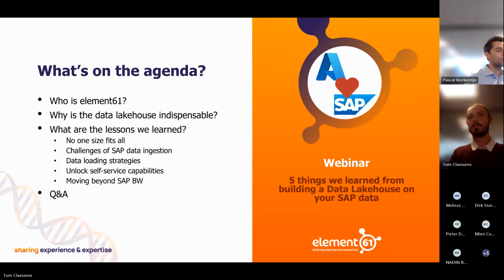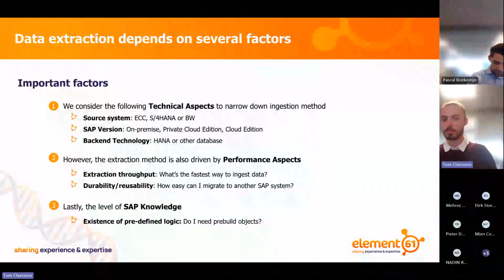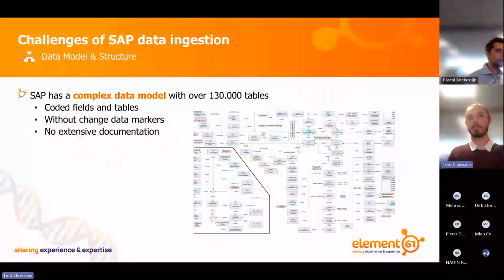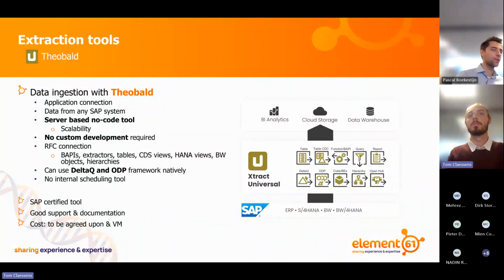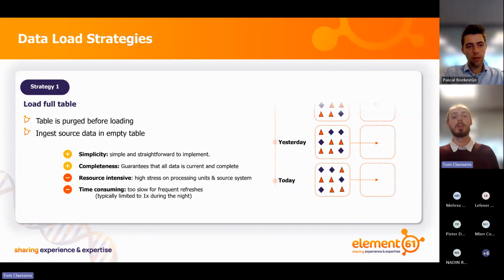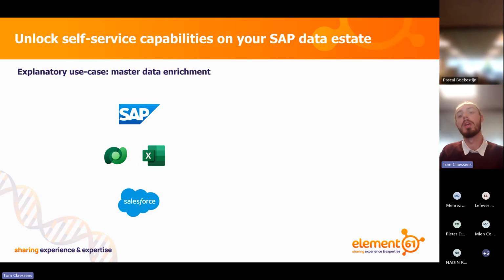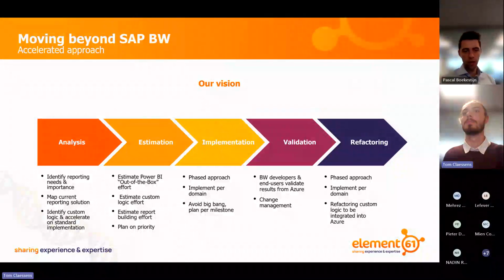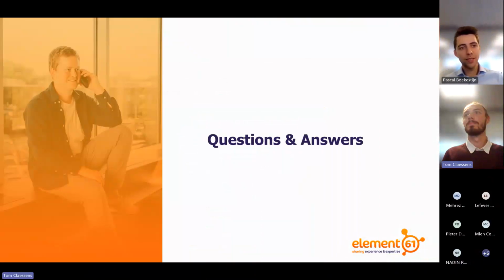element61 Webinar - 5 things we learned from building a Data Lakehouse on your SAP data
Our expert speakers will share their top 5 insights and best practices for building a scalable and efficient data lakehouse on SAP data. Learn from their experience as they provide hands-on tips and strategic considerations essential for the success of your data analytics efforts.